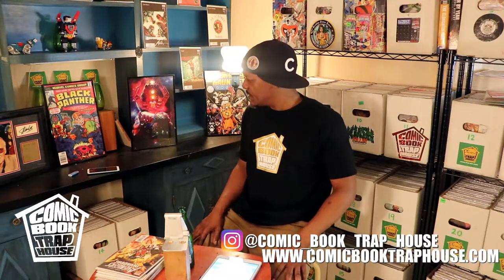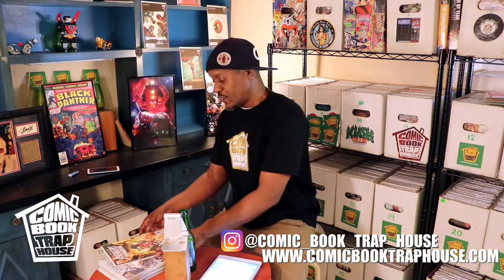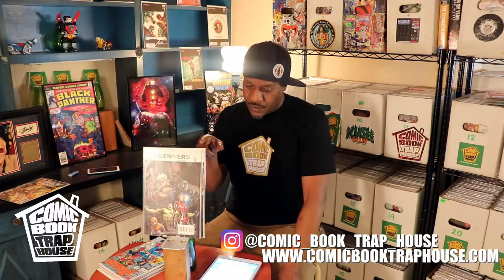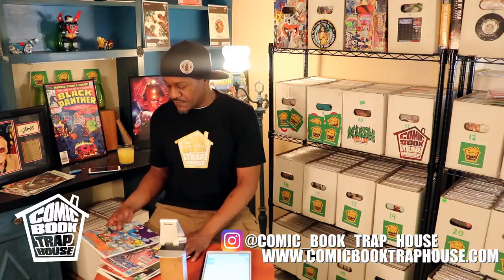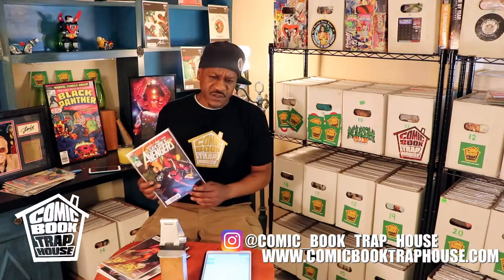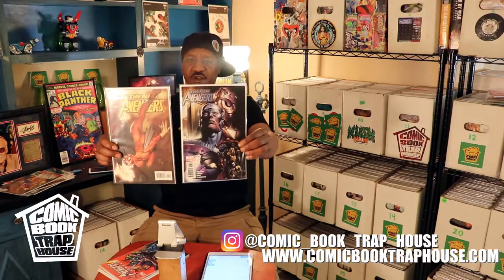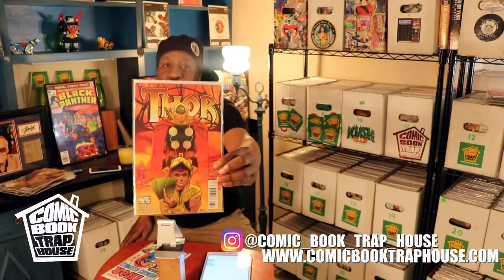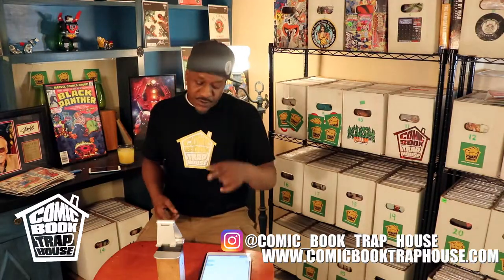COMIC BOOK DOLLAR BIN DIGGING PART 3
Just posted a new Dollar Bin Digging video to the YouTube channel... This week's DOLLAR BIN DIGGING is all about THE AVENGERS! I hear there's some kind of new Avengers movie coming out this week?!? LOL! Well I decided to exclusively look for Avengers titles in this week's pulls. I found some pretty good stuff for a focused search! Do you go digging for specific books in dollar bins or just jump in blind and get what you can find??